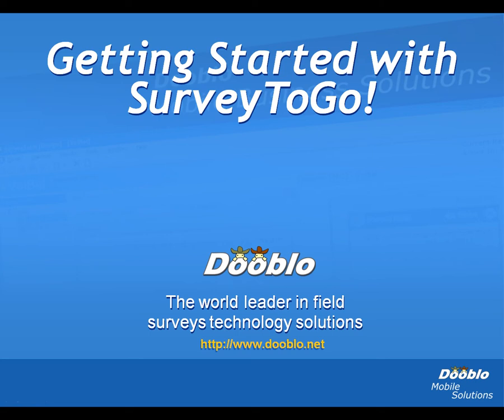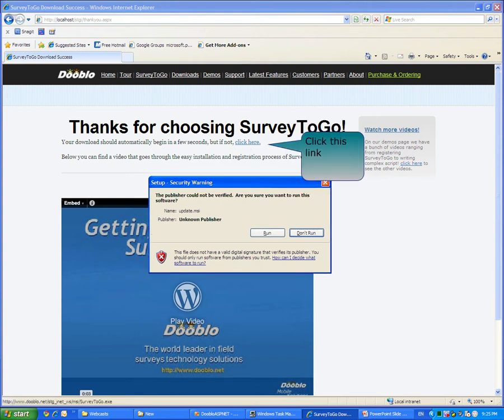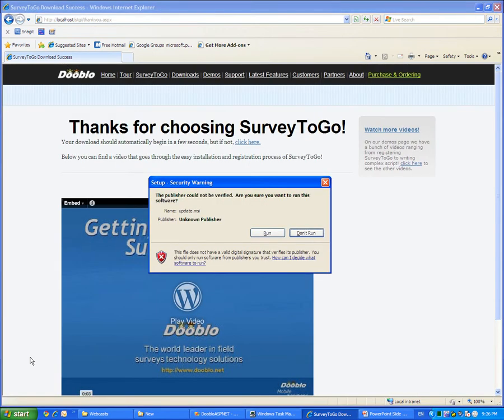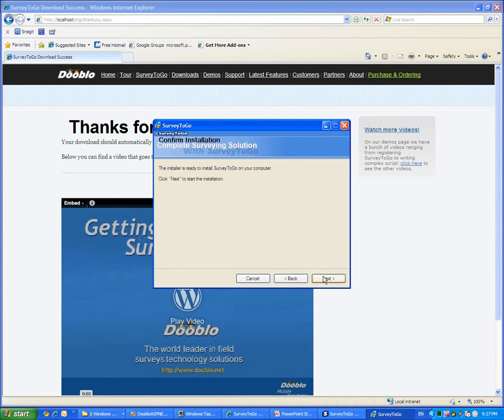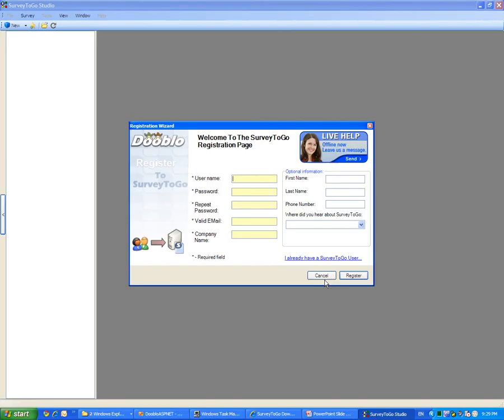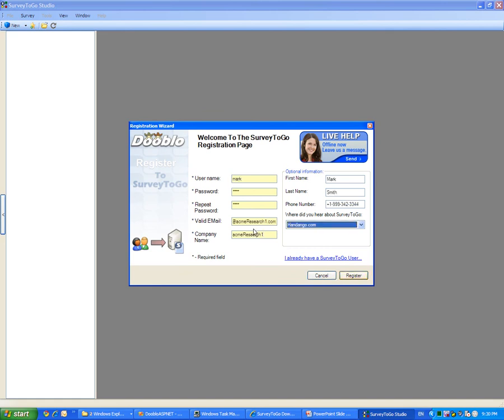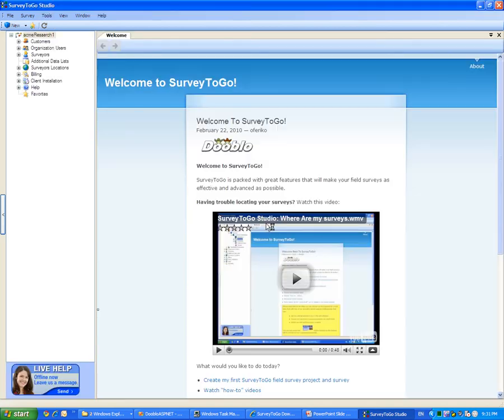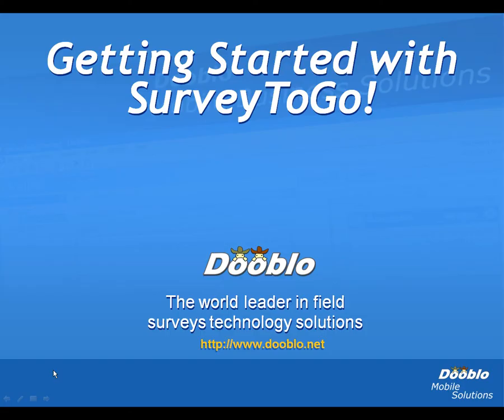SurveyToGo Studio download and installation!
Everything you need to know about downloading and installing the SurveyToGo Studio!